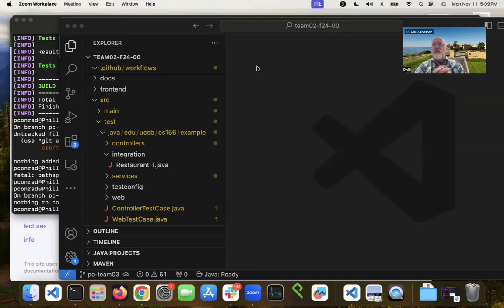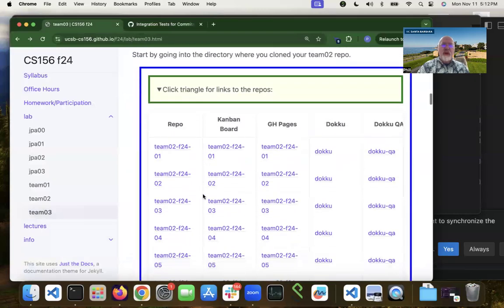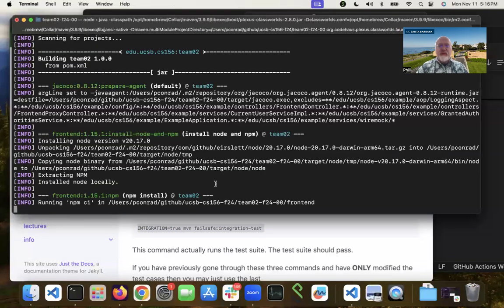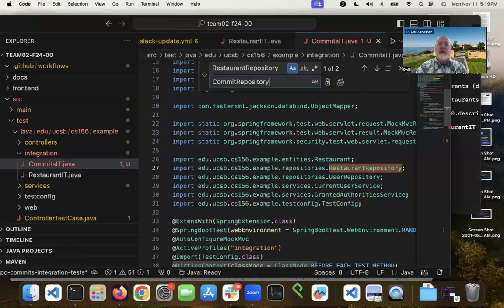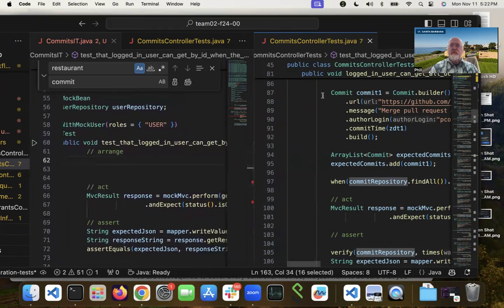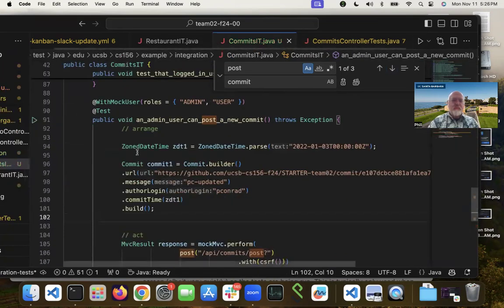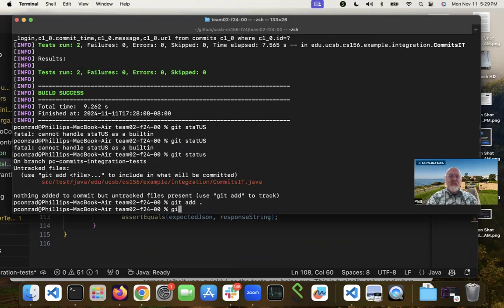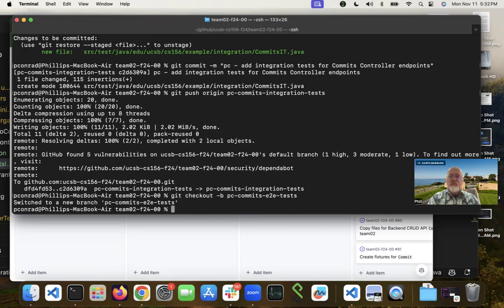team03 02 integration tests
This series of videos covers integration and end-to-end testing in the Spring Boot/React apps that we build in CMPSC 156 at UC Santa Barbara.